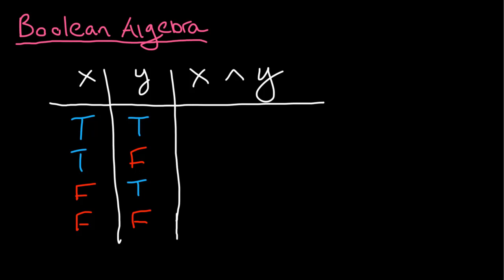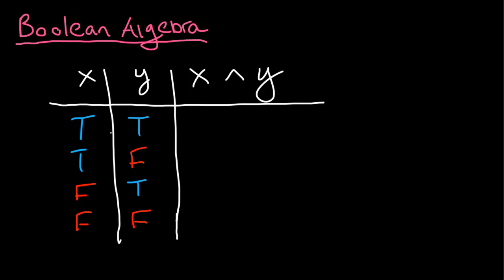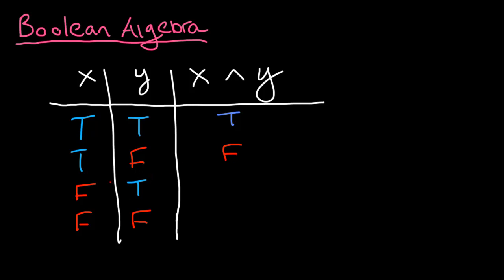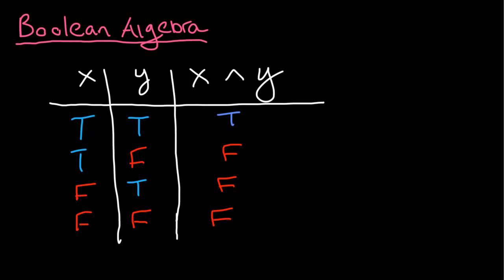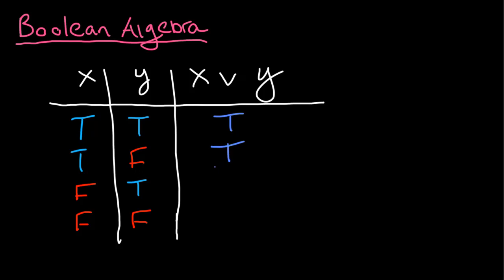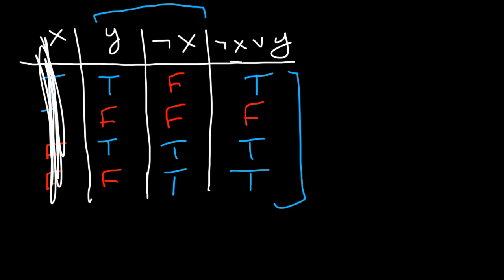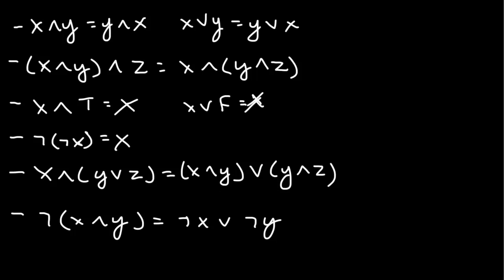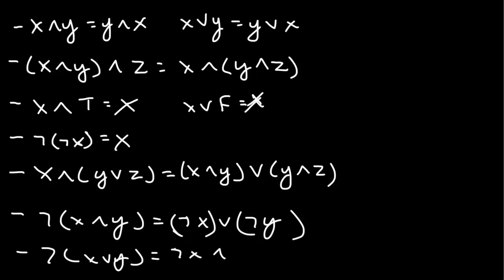Boolean Algebra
Boolean Algebra is a simple and effective way to understand how statements interact with each other and allows us to perform operations on statements.